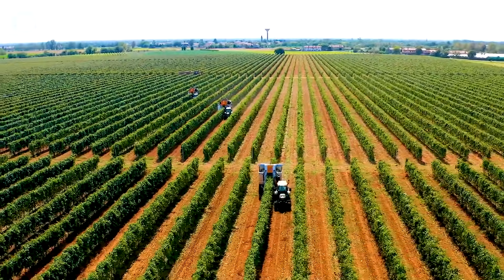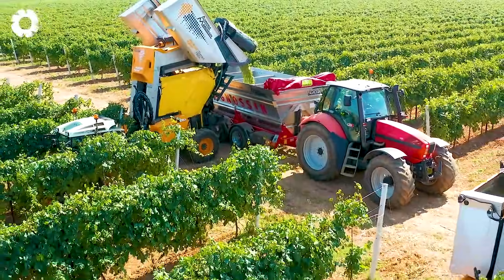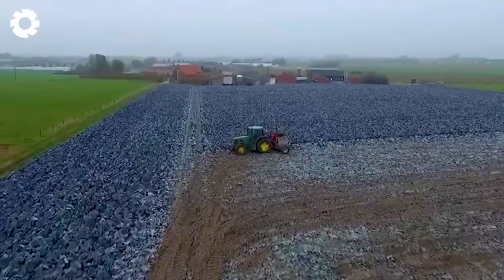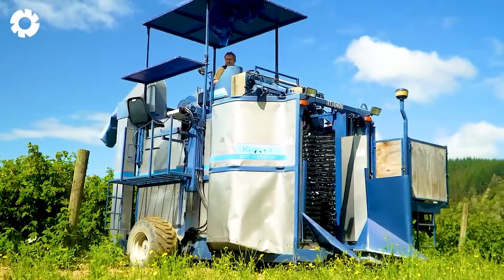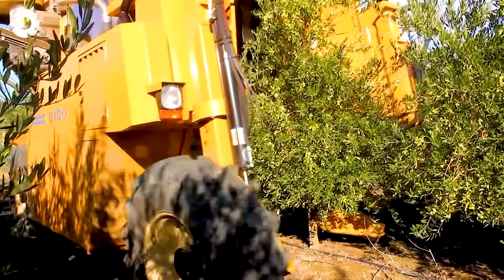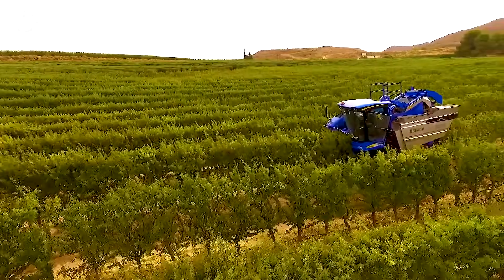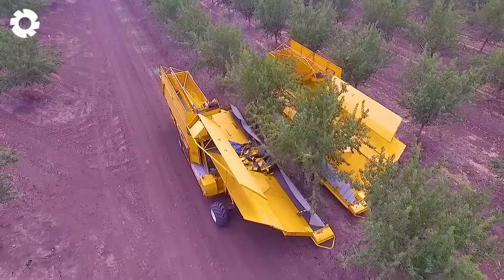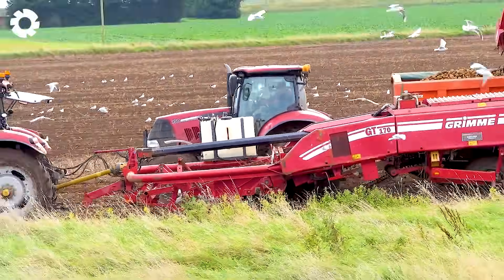100 Most Impressive Moments When Farmers Harvest Fruits | Agriculture Technology - The Engine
Discover the 100 most impressive moments when farmers harvest fruits using incredible agriculture technology. These powerful machines highlight the speed, precision, and innovation behind modern agriculture technology. From delicate fruit picking to large-scale operations, everything is made possible by advanced agriculture technology. Watch how farmers save time and effort thanks to smart agriculture technology solutions. As farming evolves, agriculture technology continues to push boundaries and transform the way we work. Get ready to be amazed by the power of agriculture technology in action!

00:00 modern agriculture technology
00:45 pumpkin harvester
01:38 bell pepper harvester
03:35 melon harvester
06:44 watermelon harvest